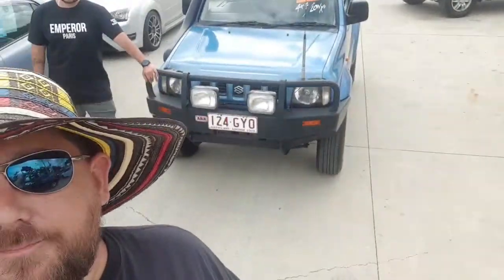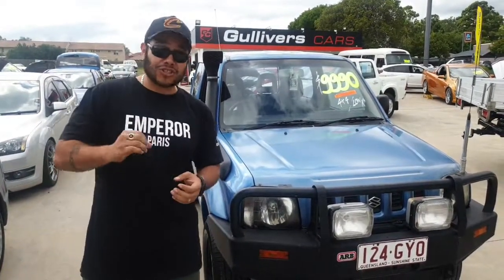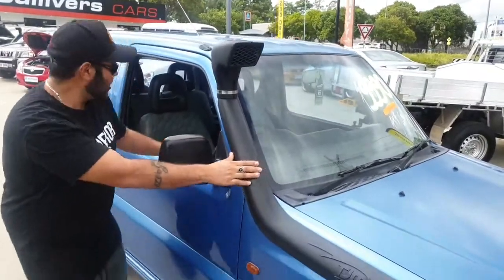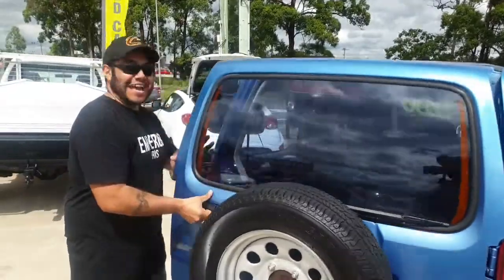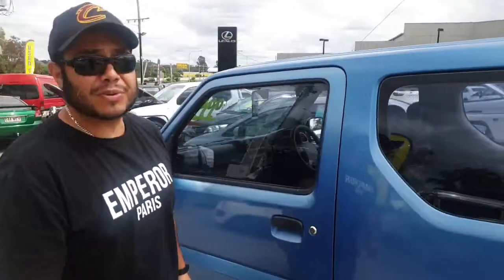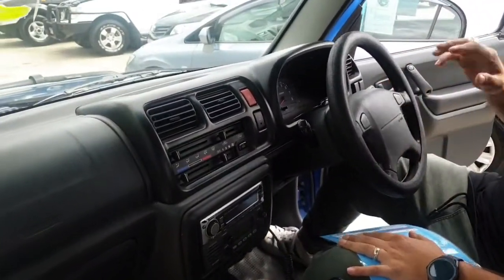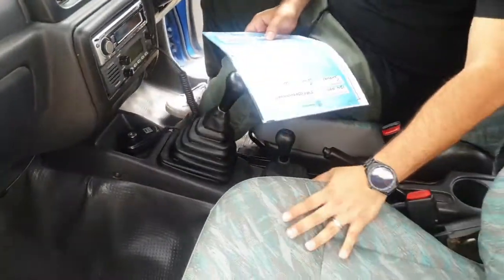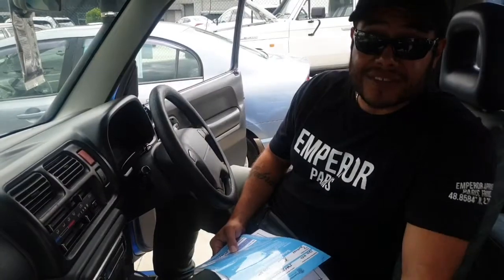2003 Suzuki Jimny review and walk around video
Check out
Gulliver's Cars
3432 Pacific highway Springwood
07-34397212